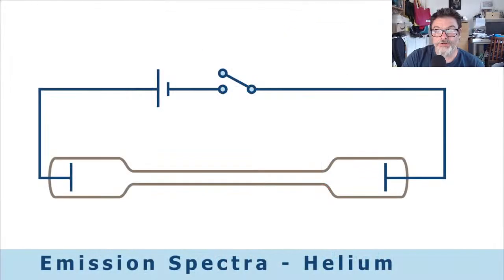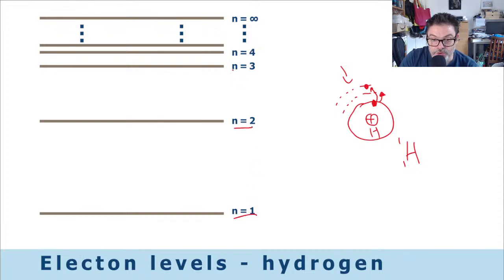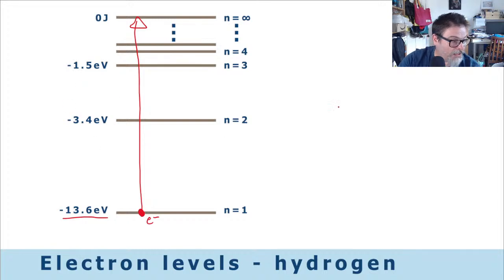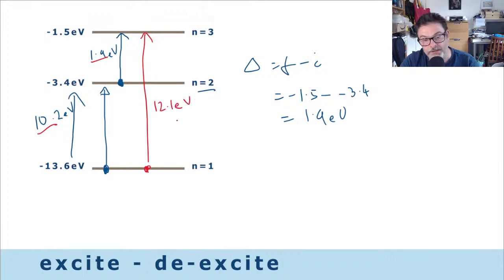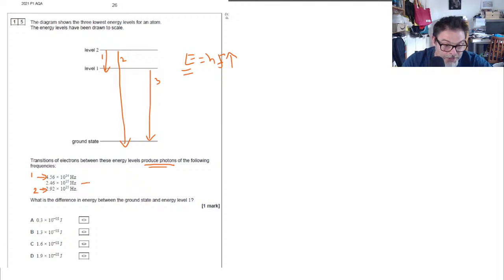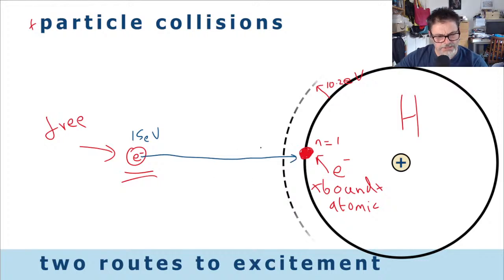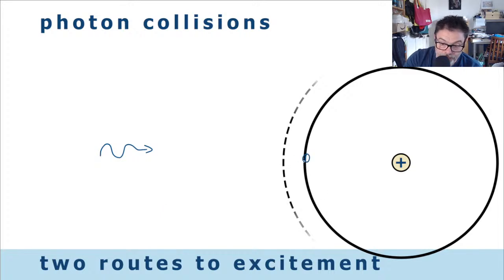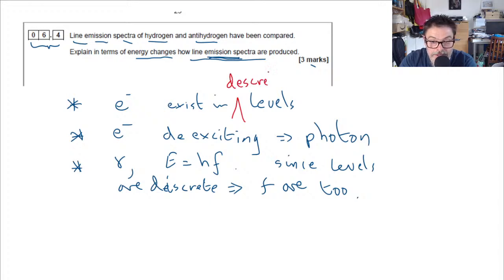Emission Spectra & Electron Energy Levels | Complete Guide for A-Level Physics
In-depth walk through electron energy levels and emission spectra for A Level or pre university physics. We look at how a photon or a particle collision can excite a bound electron to a higher level and how the atomic electrons are de-excited emitting energy in the form of electromagnetic radiation.

Covering the A Level theory on this great topic, along with some exam questions too. Part 2 of my series on electromagnetism and quantum.

Apologies for a couple of spelling errors - discrete! (not descrete)

00:00 - 00:31 - we're covering electron energy levels and emission spectra
00:32 - 03:34 - apparatus and the helium spectrum
03:35 - 06:19 - exam question cf mystery spectrum with 2 know spectra
06:20 - 12:01 - electron energy levels, n, joules, ladder explanation
12:02 - 13:35 - using eV instead of Joules, ionization energy
13:36 - 17:35 - excitation and de-excitation. Moving between 2 levels
17:35 - 22:04 - moving between multiple levels
22:05 - 25:49 - exam question on identify which freq photo has come from which transition
25:50 - 27:15 - drop out
26:56 - 36:04 - routes to excitation - particle collisions
36:04 - 40:12 - routes to excitation - photons
40:13 - 43:55 - written exam question to explain discrete energy levels